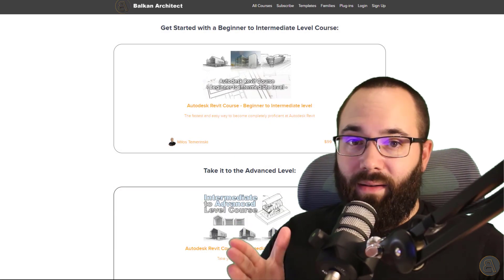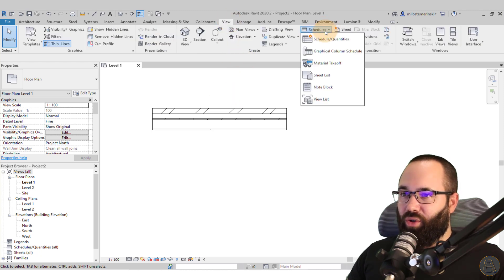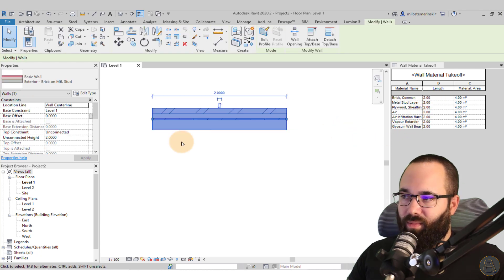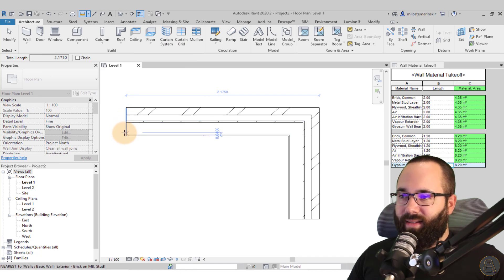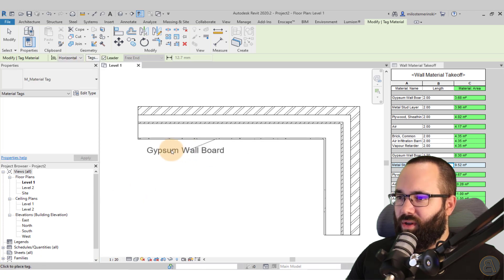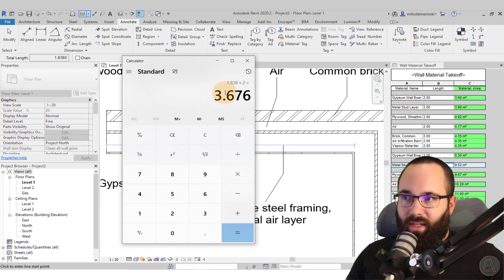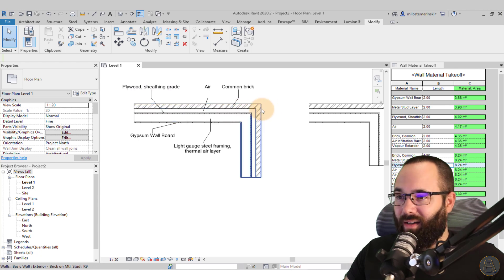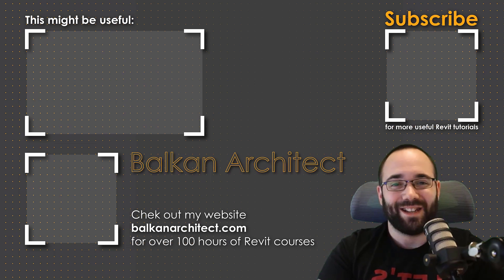Dangerous BUG in Revit Tutorial